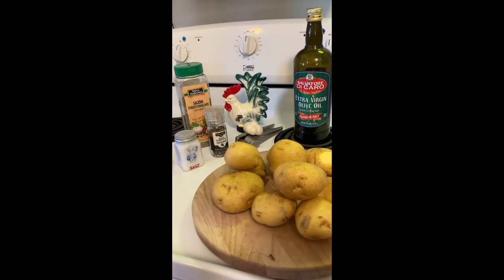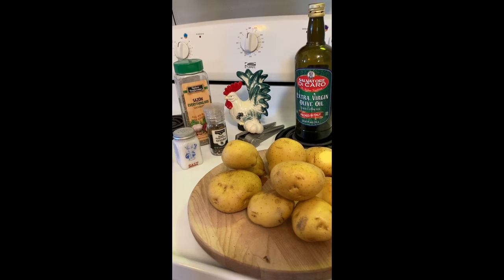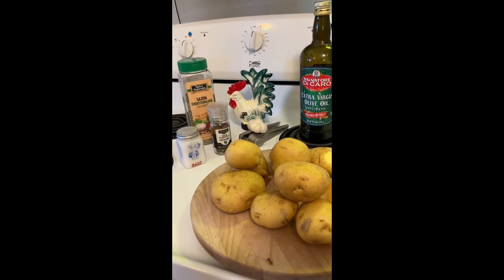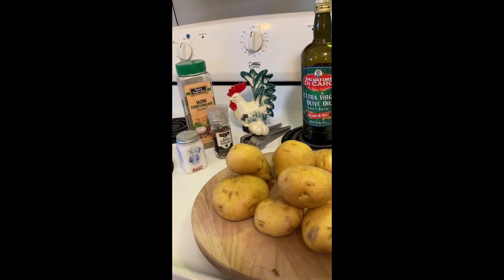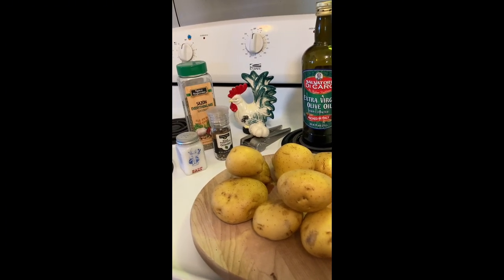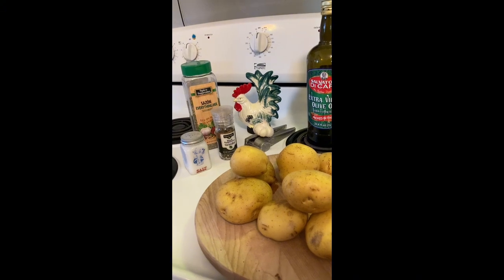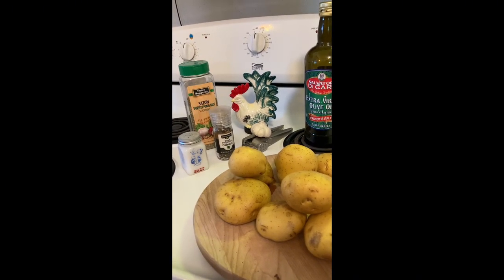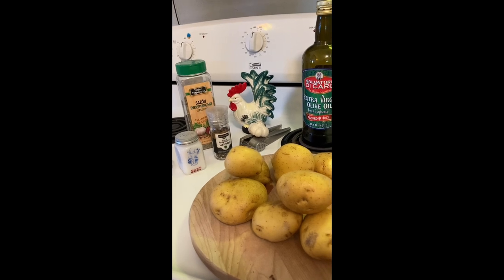How To Make Garlic Baked Potatoes